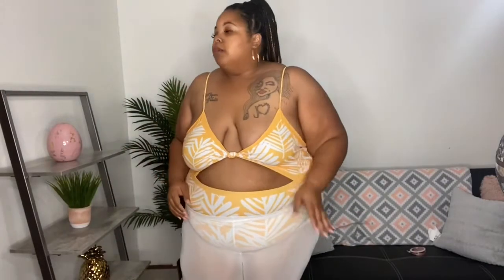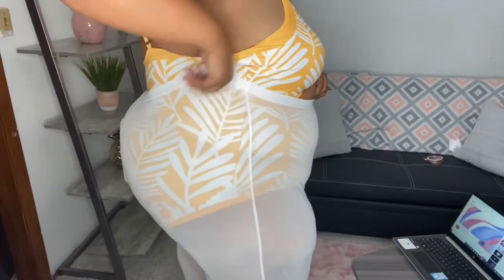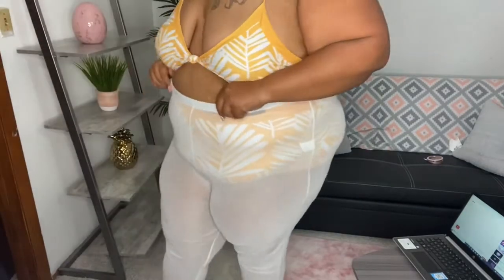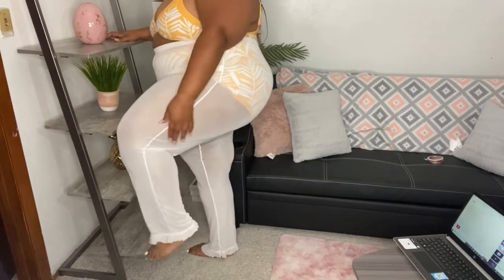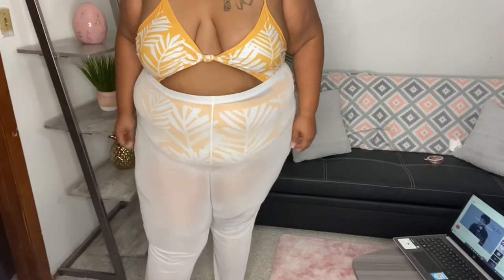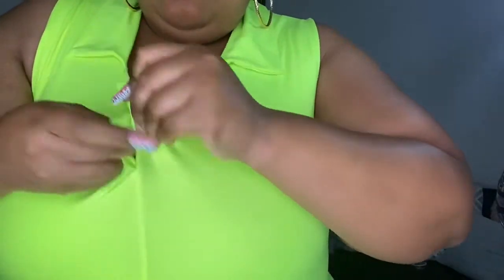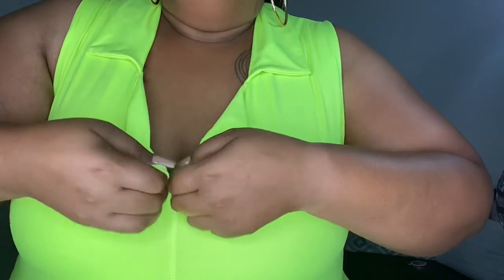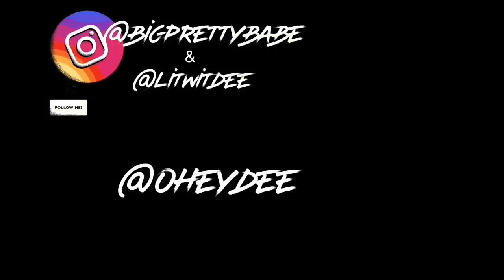REBDOLLS PLUS SIZE HAUL !! Small Quickie